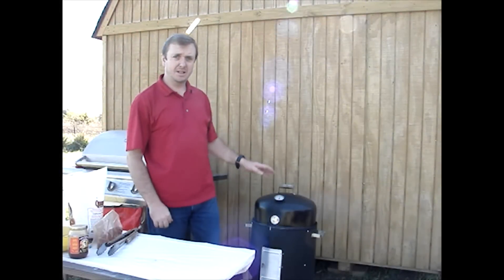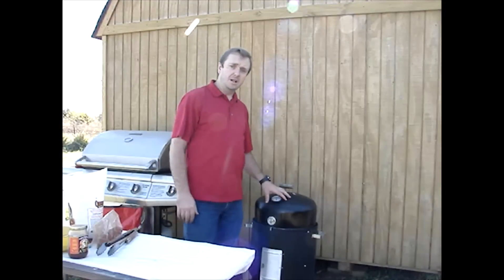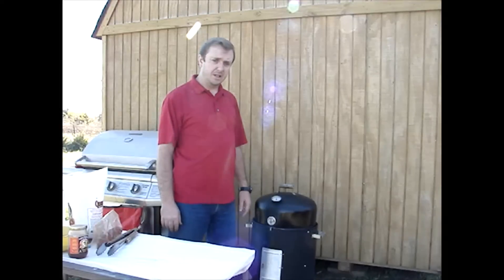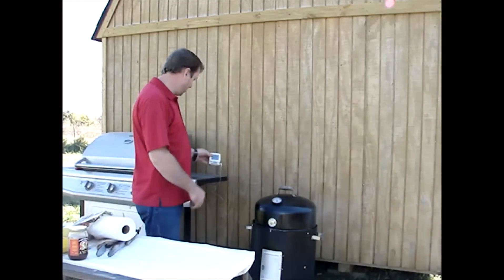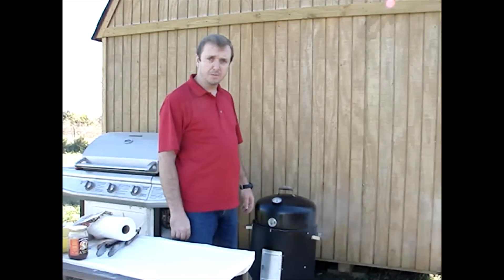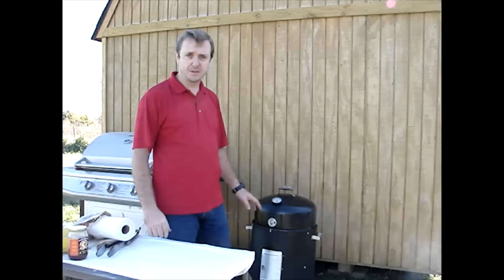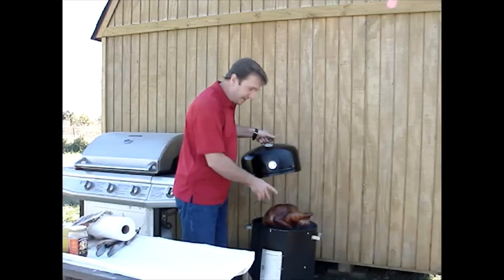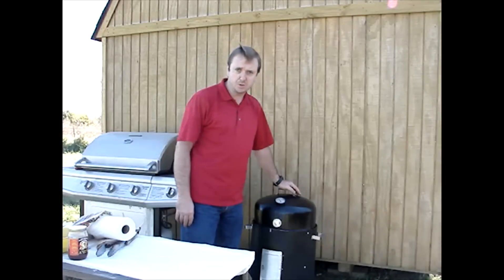How to Smoke a Turkey - Start Smoking the Turkey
How to Smoke a Turkey is broken up into 4 videos. This is part three and covers the first half of smoking a turkey in a Brinkmann water smoker.